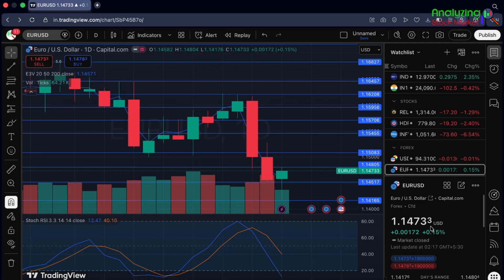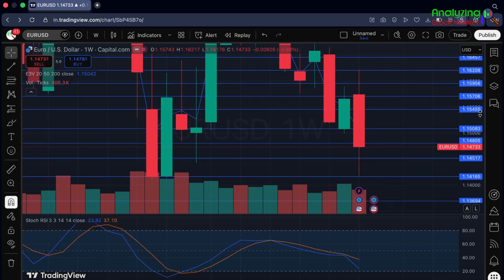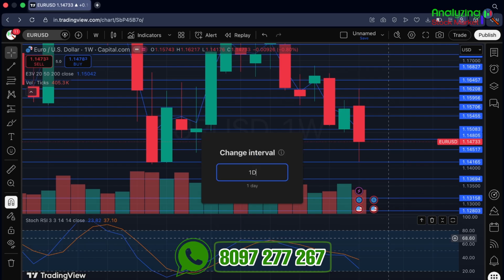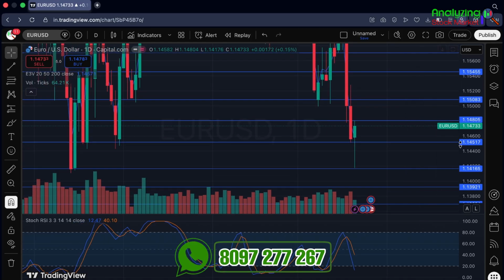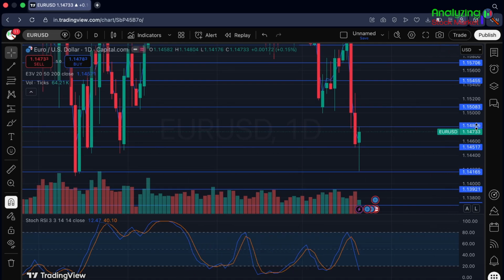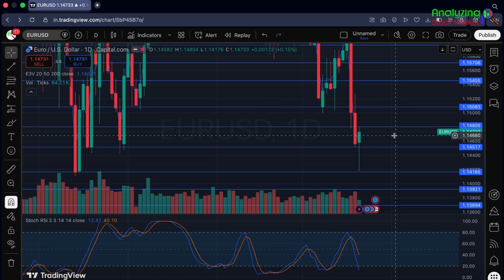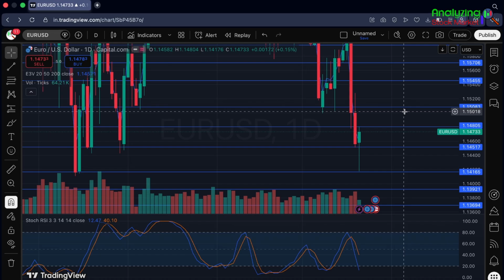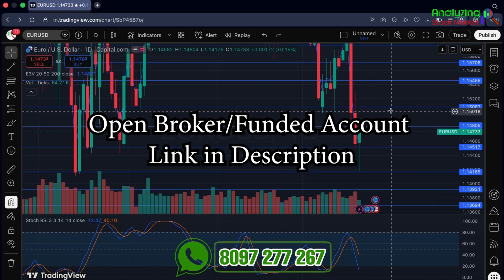EURUSD Forex Analysis for 22 June - 26 June 2026 | EUR USD Prediction